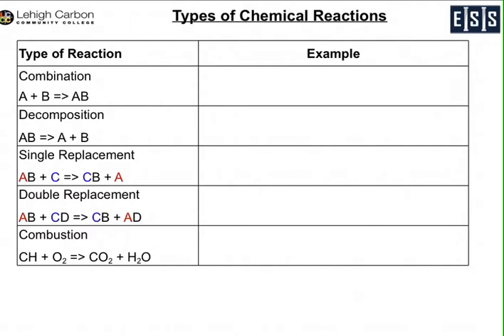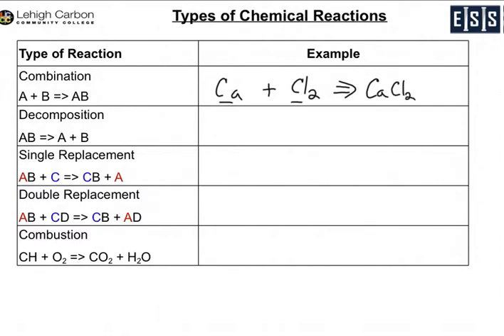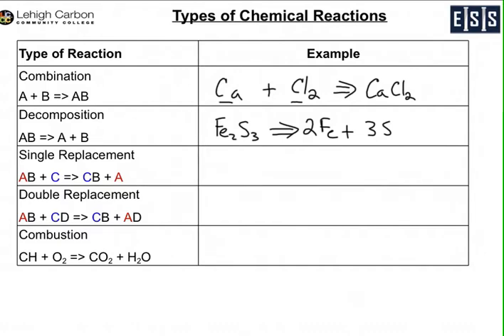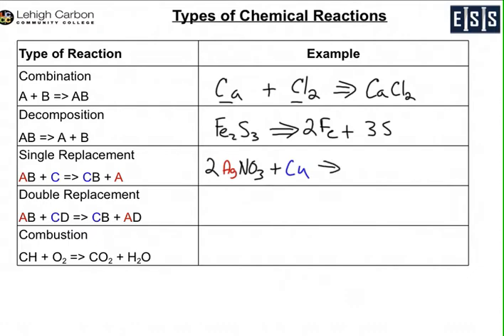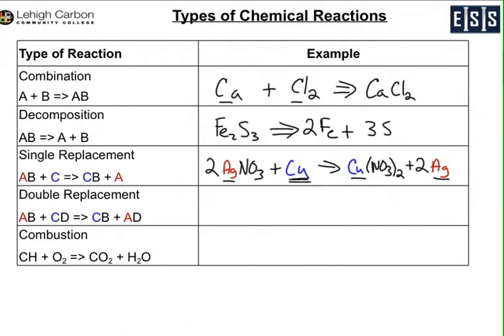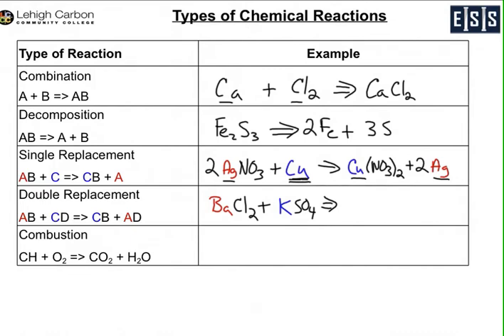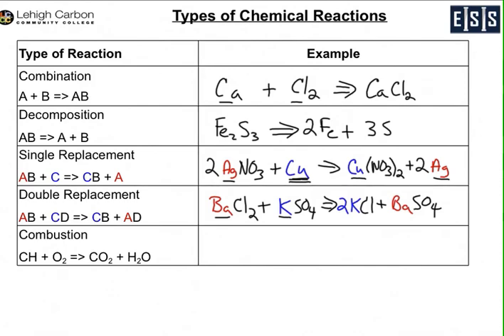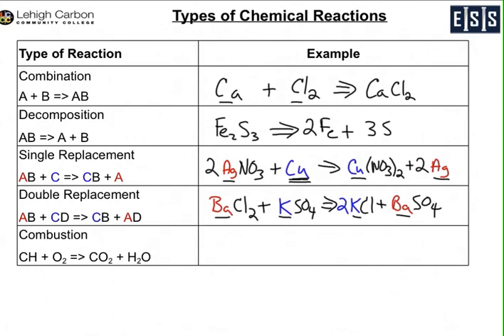Types of Chemical Reactions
This video reviews the types of Chemical Reactions presented in the Chemistry 106 course at LCCC.